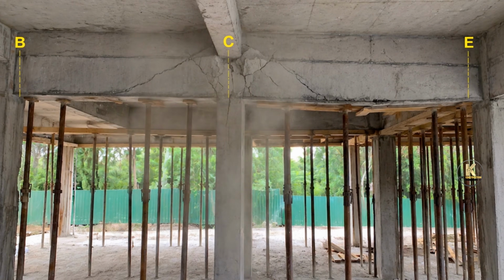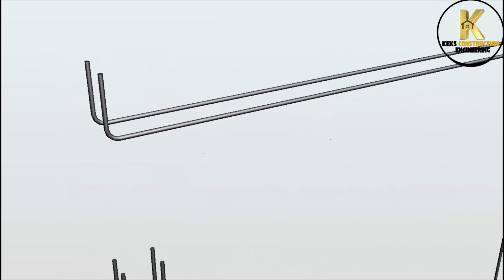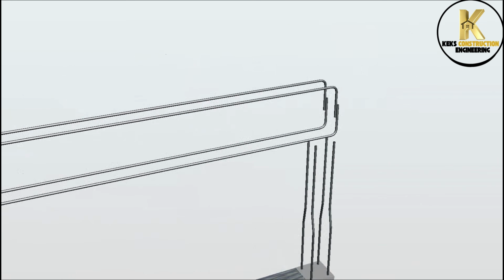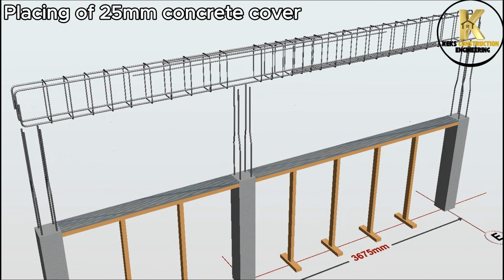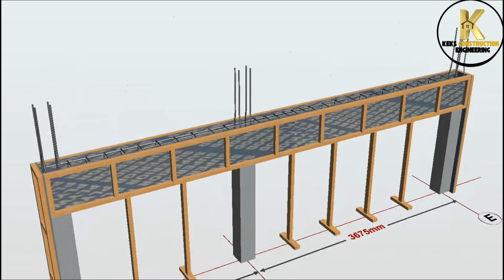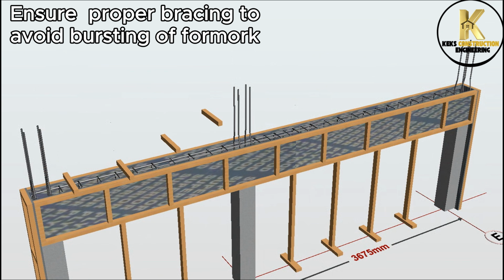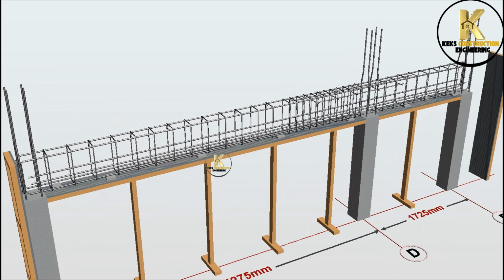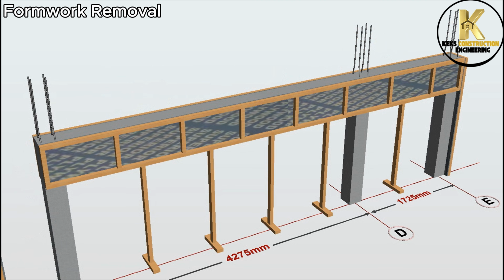Master How to READ and Execute BEAM DRAWINGS Like a PRO | Blueprint Guide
Are you struggling to translate complex 2D engineering blueprints into actual rebar placement on-site? In this comprehensive KEKS CONSTRUCTION ENGINEERING masterclass, we bridge the gap between "Blueprint" and "Site Work" using high-quality 3D animations.
Whether you are a civil engineering student or a site supervisor, understanding how to interpret a Beam Reinforcement Detailed Drawing is critical for structural safety and avoiding building failure.

In this video, you will learn:
 ✅ How to Decode Symbols: Understand Bar Marks, Reinforcement Ratios, and symbols like T16, R8, and @ spacing.
✅ Top vs. Bottom Bar Placement: Why the tension and compression zones dictate where your steel goes.
✅ Mastering the Junction: How to execute beam-column connections and anchorage length (L-hooks) perfectly.
✅ The "Pro" Lapping Rule: Why you should never lap bottom bars at the mid-span and where to place them instead.
✅ Shear Reinforcement: How to read stirrup (link) spacing to ensure your beam resists shear force.
✅ Site Execution Checklist: From clear cover spacers to Bar Bending Schedules (BBS).
Don't let a "simple" misinterpretation lead to structural cracks or a collapsed beam. Master the skill of reading structural drawings and ensure your site work is executed without errors.

Timestamps:
0:05 Why Blueprint Interpretation is Critical
1:50 How to Read & Interpret Top & Bottom Bars
3:53 Stirrup Spacing & Shear Force Explained
4:10 Extra Top vs. Bottom Bars
6:10 Tension vs. Compression Zones (Top vs. Bottom Bars)
7:05 The Secret to Correct Rebar Lapping
13:35 Completion & Final Site Inspection

Related Videos to Watch:
• Why Plinth Beam in Building Construction? (Step by Step Site Work)
• Foundation vs Ground Beam - What’s the difference?